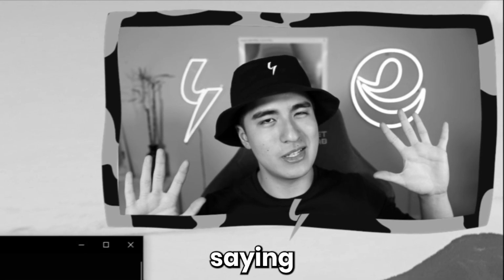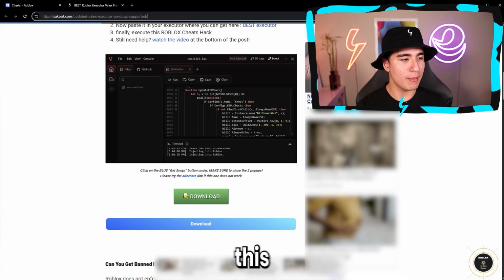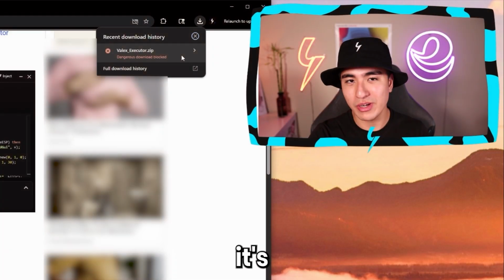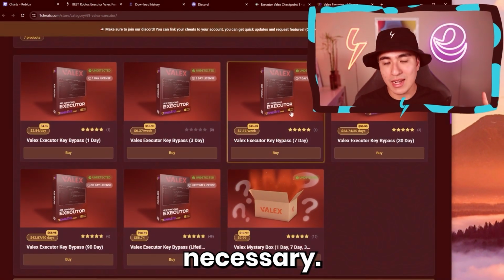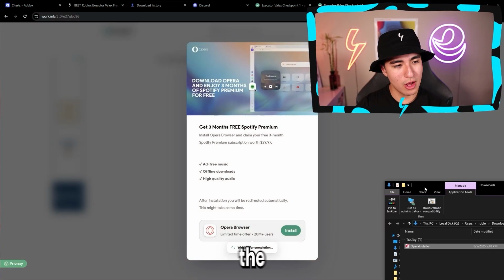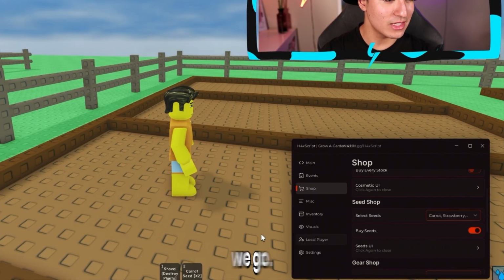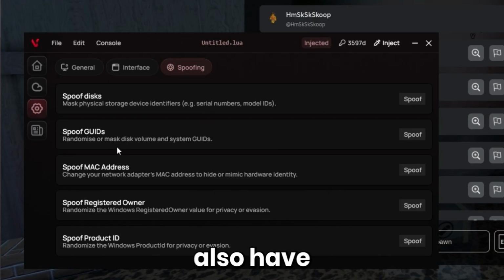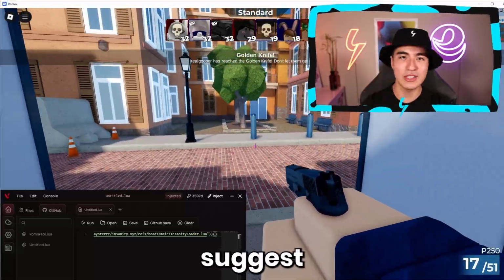Roblox FREE WINDOWS Executor - SPOOFERS Byfron Bypassing Valex Script Executor (2025)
Undetected Roblox Executor with BYFRON SPOOFER Valex Windows Executor!
✨ Experience lower & stable ping with reductions as much as 50 ping and 0 packet loss, try GearUP Booster ➤
‒‒‒‒‒‒‒‒‒‒‒‒‒‒‒‒‒‒ [ ⇩ Executor (OPEN ME) ⇩]‒‒‒‒‒‒‒‒‒‒‒‒‒‒‒‒‒‒‒‒‒
(Close 2 Popups)
‒‒‒‒‒‒‒‒‒‒‒‒‒‒‒‒‒[ ⇩ Description ⇩ ]‒‒‒‒‒‒‒‒‒‒‒‒‒‒‒‒‒‒‒‒‒‒
In this video, I'll be showing you guys the brand new undetected roblox executor undetected called Valex that just released recently. It's a fully internal script executor with 100% sUNC and also using a special injection method which helps it be more undetected roblox executor! With their cloud scripthub, easy settings and customization, it's definitely one of the new free roblox executor out of any of the other best roblox executors. Additionally they have now upgraded their spoofer with additional spoofing settings to ensure you'll be undetected and additional quality of life fixes! There's not many free roblox executors no ban out there so take advantage now.
‒‒‒‒‒‒‒‒‒‒‒‒‒‒‒‒‒[ ⇩ Time stamps ⇩ ]‒‒‒‒‒‒‒‒‒‒‒‒‒‒‒‒‒‒‒‒‒‒
0:00 Intro
0:20 STEP 1 - Download Valex Executor
0:30 STEP 1.5 - Prepare to Install Valex
1:40 STEP 2 - Install Valex (WATCH CAREFULLY!)
4:30 STEP 2.5 - Keysystem
7:30 STEP 2.5 - Finish Opening Valex
8:00 STEP 3 - Open & CORRECTLY INJECT The Executor
9:50 UNBAN Spoofer Feature!
11:50 Outro